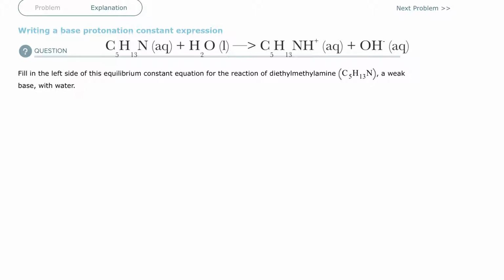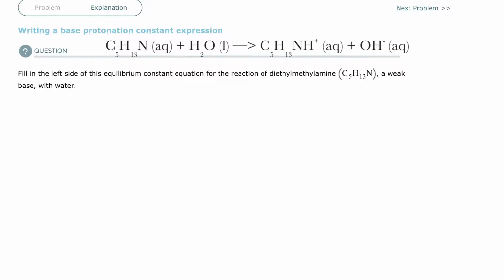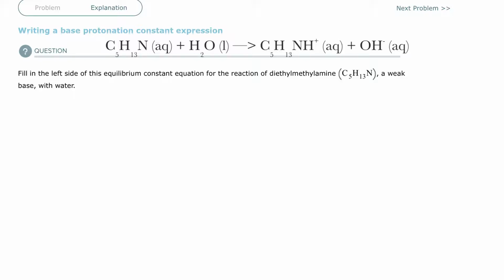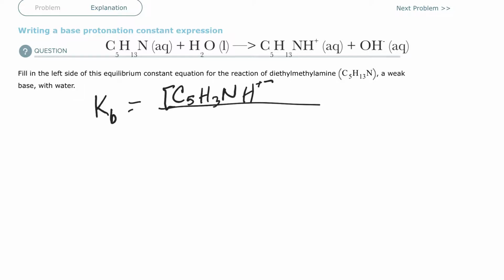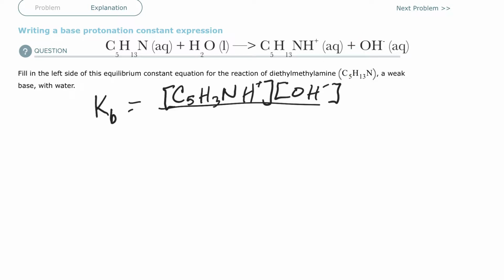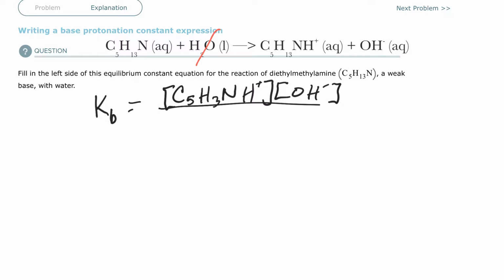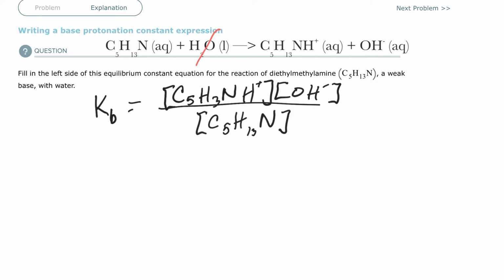Aleks Writing a base protonation constant expression